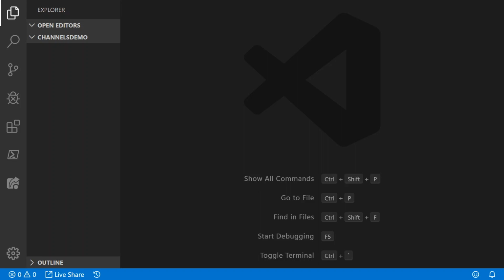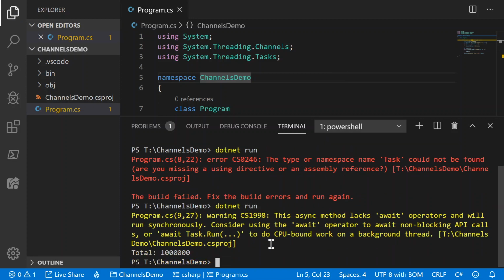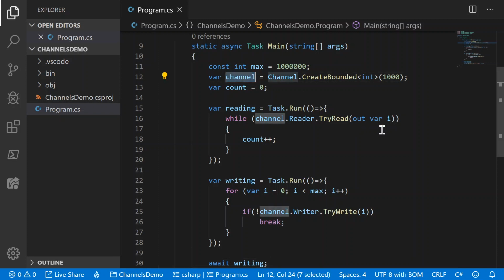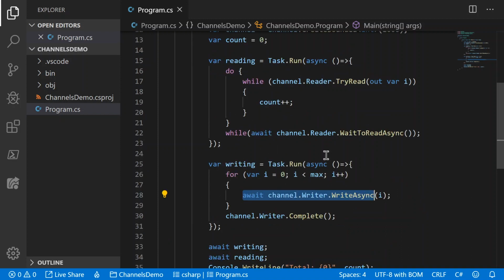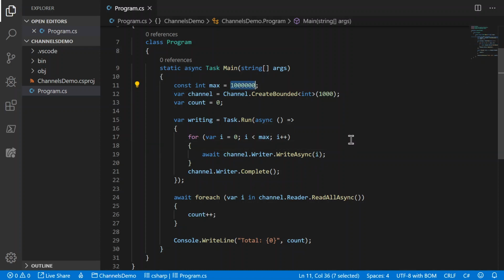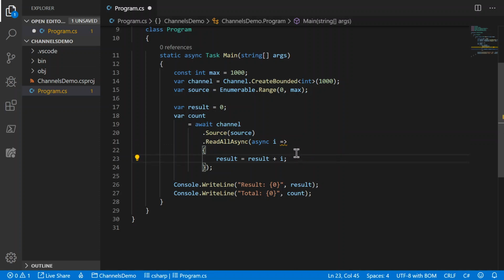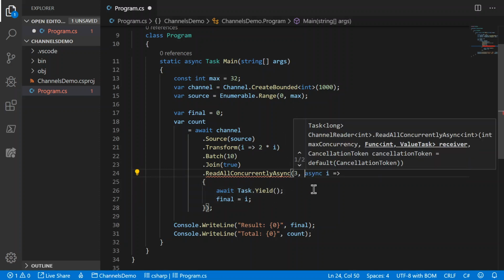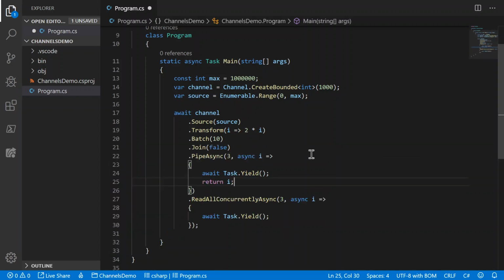.NET System.Threading.Channels Primer / Walkthrough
Channels are awesome.  This video exposes you to how to develop data pipelines using channels.